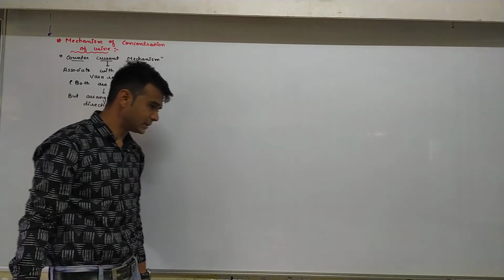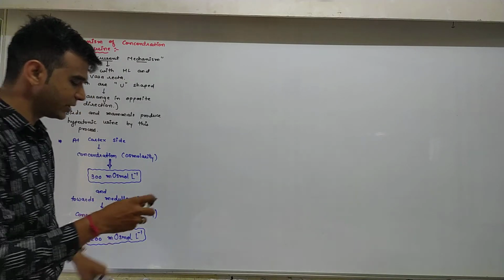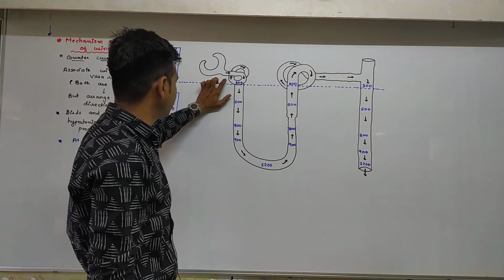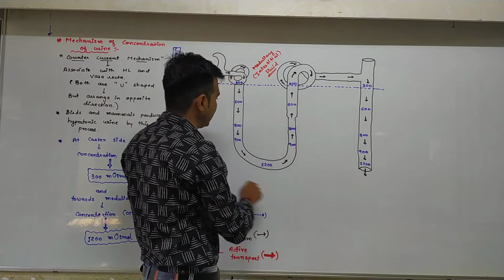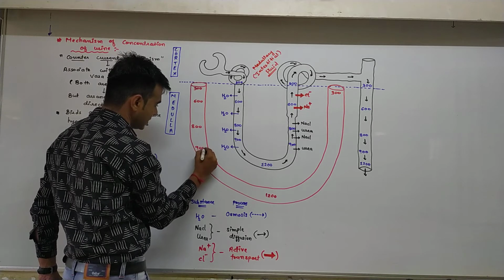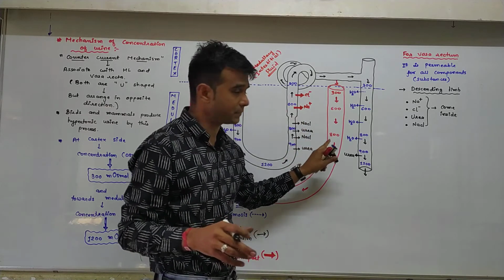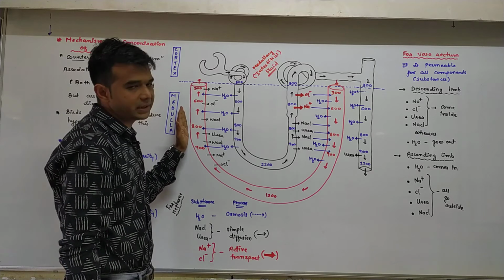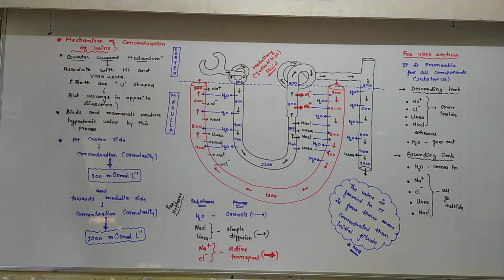STD 11 ENG MED BIOLOGY CH 19 P7